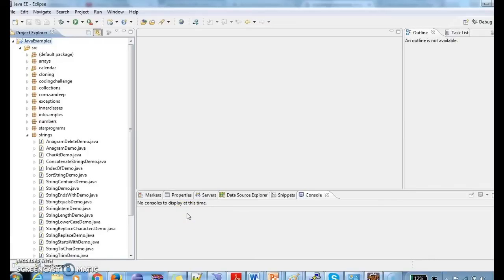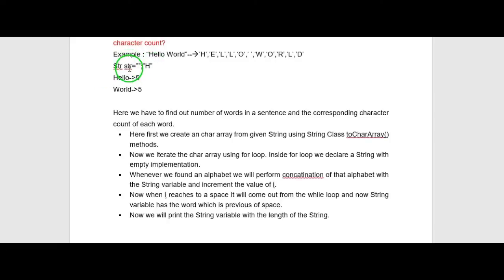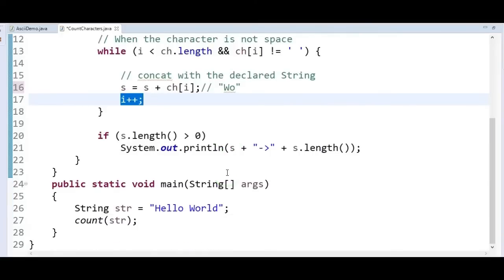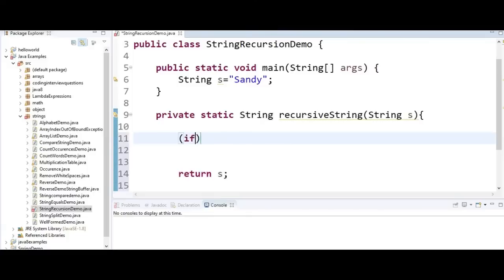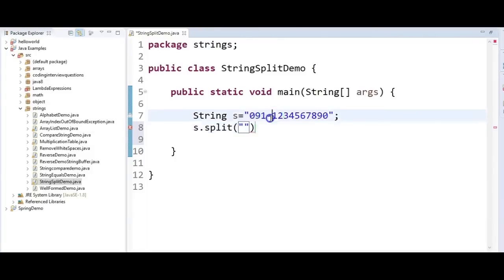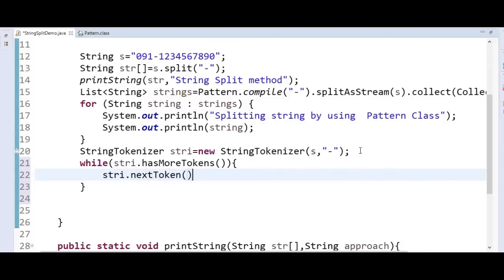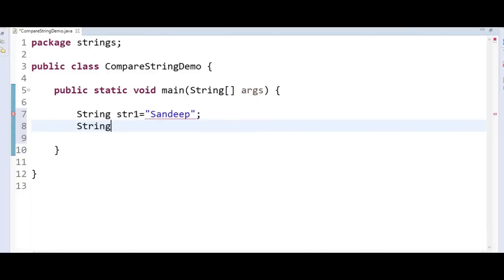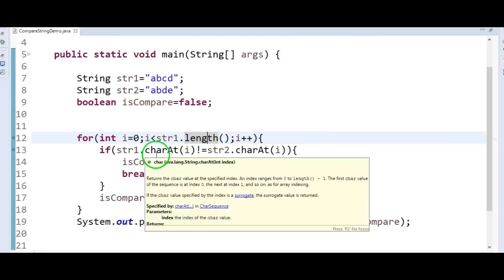5 Java Coding Interview Questions and Answers on Strings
java coding interview questions strings,
common java coding interview questions,
java small coding interview questions,
java string coding interview questions and answers,
java technical coding interview questions,
java string coding questions and answers,
java string coding questions for interview,
coding interview string questions,
java coding interview questions string,
string java coding interview questions,
string coding questions in java for interview,
java coding interview questions on strings,
common java coding questions,
oops coding interview questions in java,
java string coding problems,
java coding interview questions for qa,
r interview coding questions,
string java programs asked in interview,
is java coding hard,
java interview coding challenges,
java coding interview questions with solutions,
java string coding interview questions,
string java interview coding questions,
java string coding interview questions for 5 years experience,
java tricky coding interview questions,
java 7 coding interview questions,
java 8 interview coding question,
java 8 programming coding questions,
java 8 string interview questions,
java programs on strings for interview,
java coding interview questions,
java coding mock interview,
java string program interview questions and answers,
interview coding questions in java,
java interview algorithm questions and answers,
java c c++ interview questions,
coding interview questions in java,
c++ interview coding questions,
coding interview for java,
java stream coding interview questions,
java live coding interview questions,
frequently asked java coding interview questions,
string java program interview questions,
string code interview questions in java,
javascript technical coding interview questions,
java coding interview preparation,
coding questions for interviews java,
interview coding questions javascript,
karat coding interview questions,
java algorithm interview questions,
java for technical interviews,
testing coding interview questions,
java interview questions and answers on strings,
sample coding interview questions,
most asked java coding interview questions,
top interview coding questions in java,
java interview coding challenge,
string questions in java for interview,
most asked coding questions in java,
java live coding interview,
string interview program questions in java,
interview asked programs in java